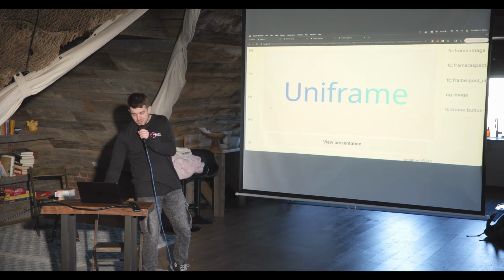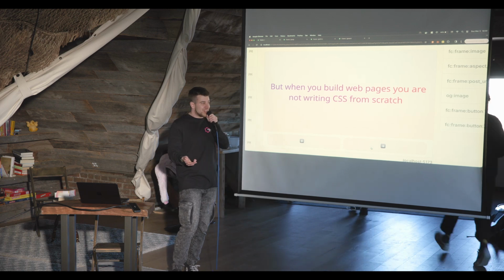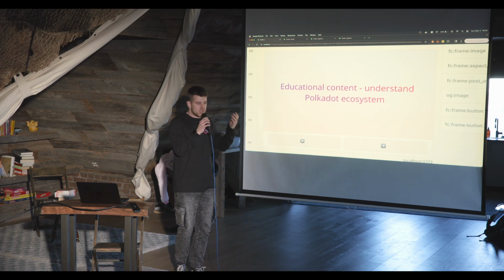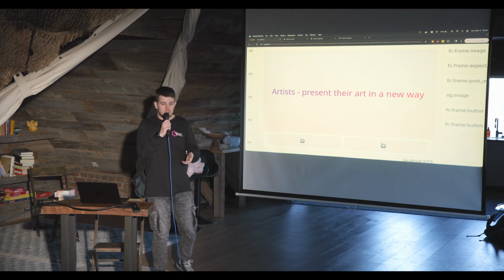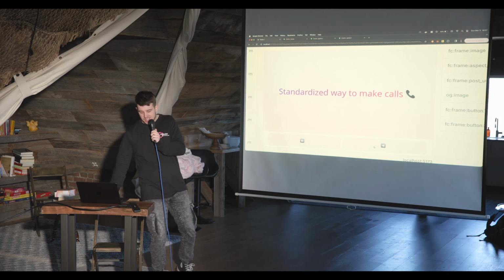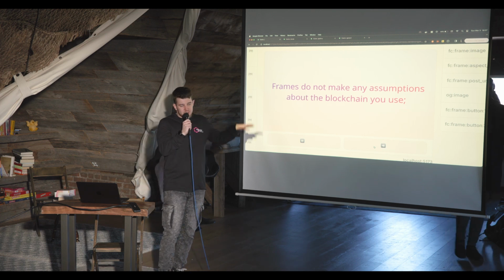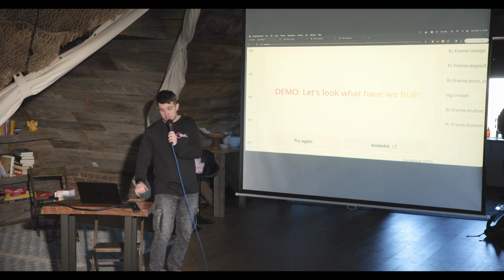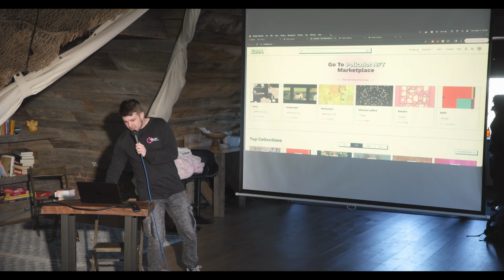Uniframe | Demo Day | The Blockspace | ETHDenver 2024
The Blockspace hosted presentations from hackers who participated to the ETHDenver 2024 BUIDlathon. In this demo, Viki steps through Uniframe: a way to onboard people to Polkadot by leveraging Farcaster frames, making it easy to create frames to mint, generate and distribute NFTs on Polkadot.